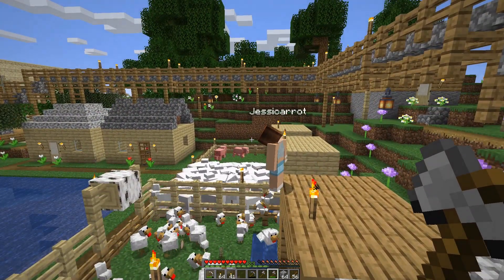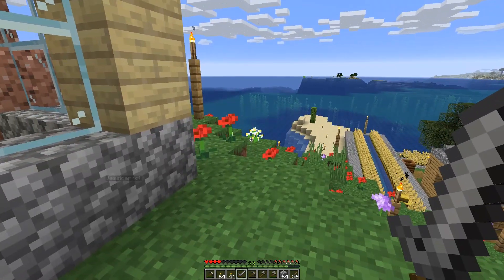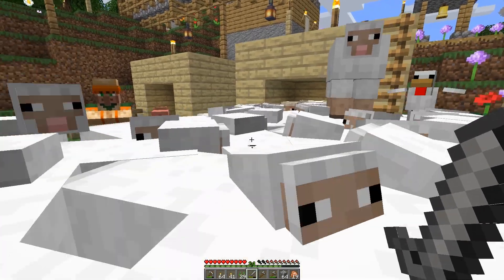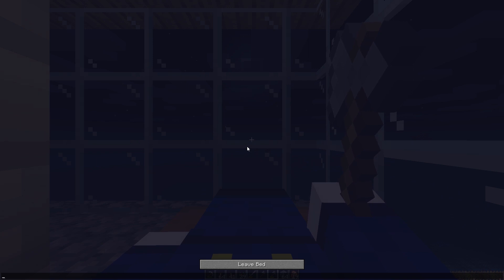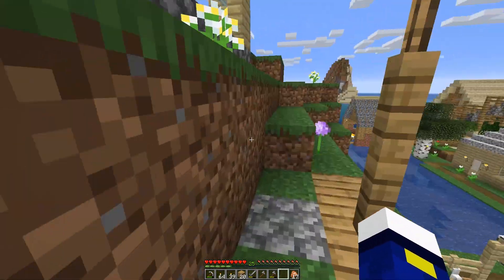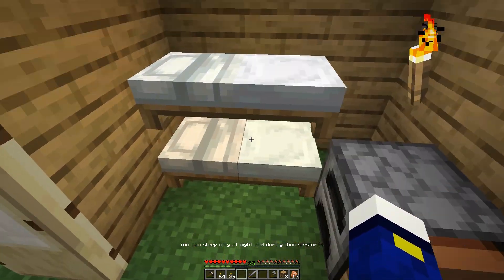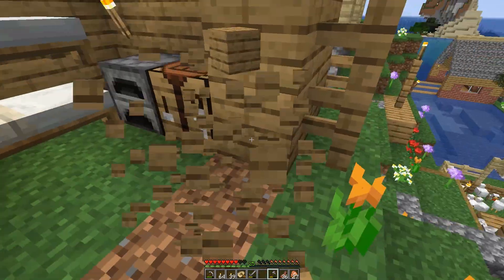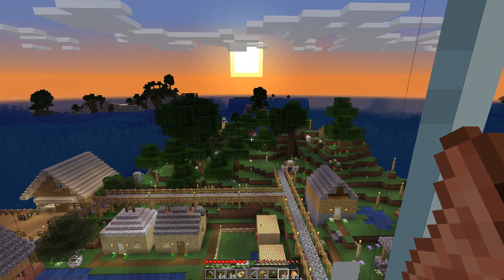We're Going on a Road Trip | Minecraft Island Adventure 4